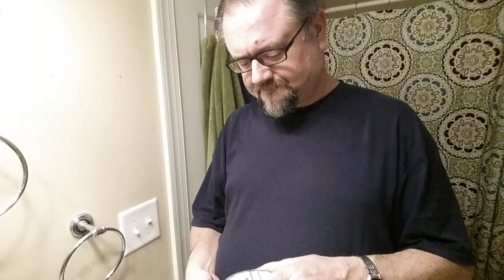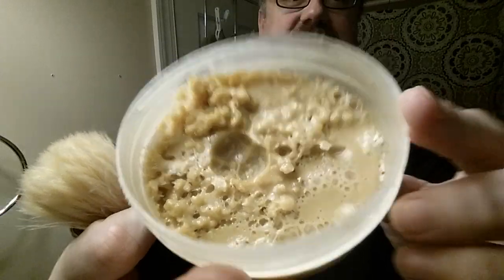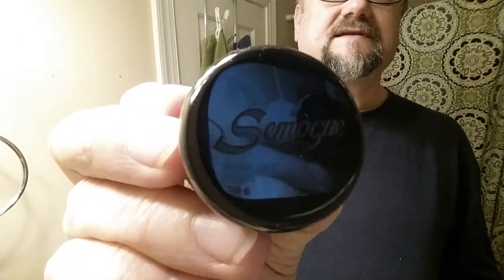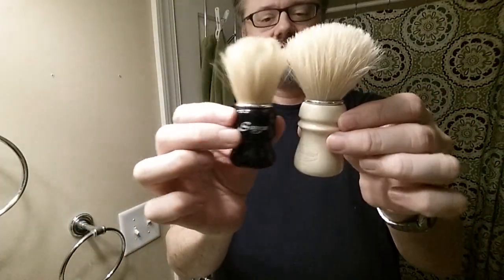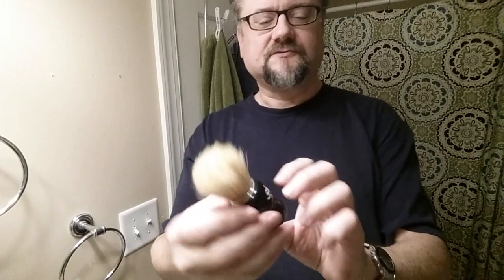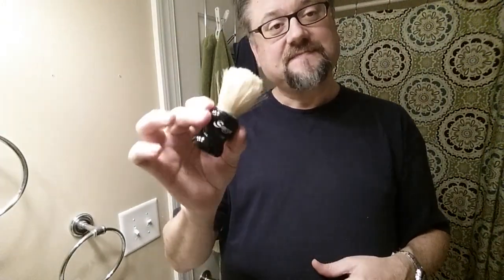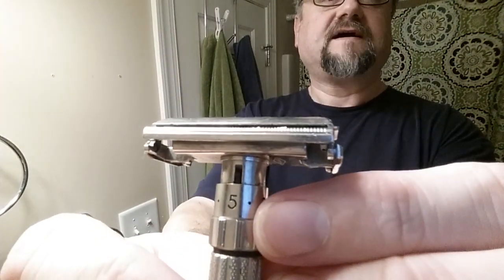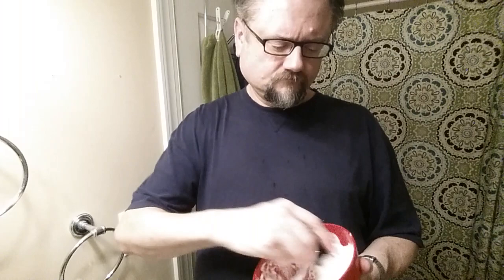Just A Shave: Gillette Fat Boy - Feather (M) (57) - CBL Cgr Shp Cwby - Semogue Torga C5 Prem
Trying the Fat Boy with the Feather again, and yes, it is much smoother than the Slim was yesterday!  How about that?  Also trying a  new brush, the Semogue Torga.

Razor: Gillette - Fat Boy
Blade: Feather (Marathon) (57)
Lather: CBL Soaps - Cigar Shop Cowboy
Brush: Semogue - Torga C5 Premium (1 uses)
Post: Stirling - Sharp Dressed Man Balm

*Razor and Blade Notes* - Gillette - Fat Boy ::: Feather (M) (57 uses):
Light tugging, but no problem.  And was just the first pass.  enjoyable. And yes, the Slim yesterday, with the same blade, was noticeably rougher feeling.

*Soap Notes* - CBL Soaps - Cigar Shop Cowboy:
Them: "Spicy and woody with hints of gunpowder, leather, amber and cherry"

Scent: Really just the leather was left after this one suffered some real heat problems in shipping.  Very nice, though, and I've had good dealings with Chris, the maker, to fix the situation.

Scent Strength: 4/10, very lightly present during shaving.

Lather: Can't really complain about the lather today.  It was good, but the new boar, which is typical, killed it pretty hard.

Bowl: Dollar Tree Bowl Red Melamine

*Brush Notes* - Semogue - Torga C5 Premium (1 uses):
A scrubby guy, but wtih somewhat soft tips.  Can't wait for them to split and open up more.

**Shave Quality**
During the Shave Feel:
 Neck: Just a little tugging
After the Shave Closeness:
 Cheeks: Near BBS - About as close as I'll ever get